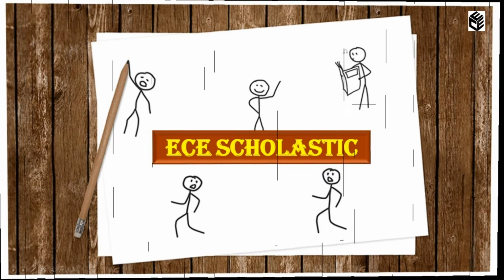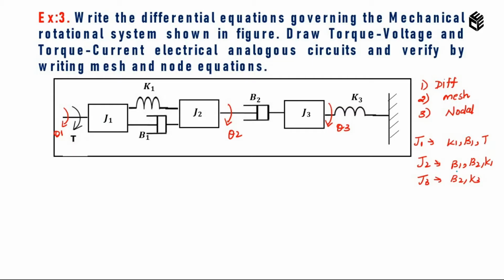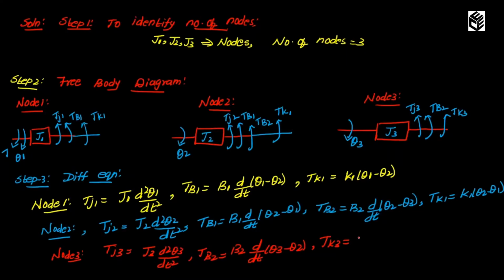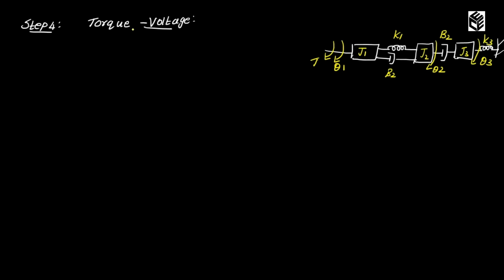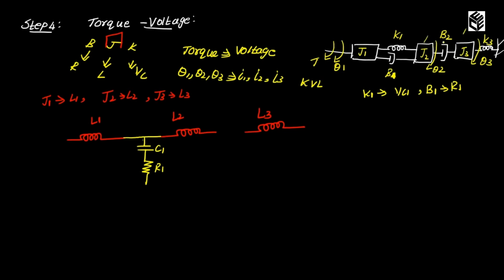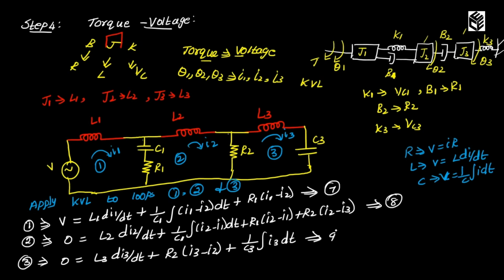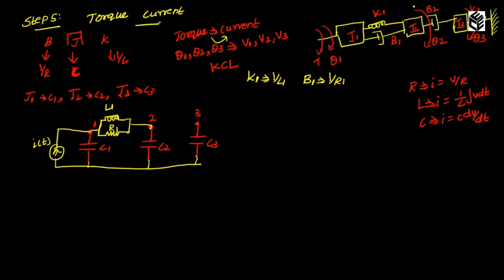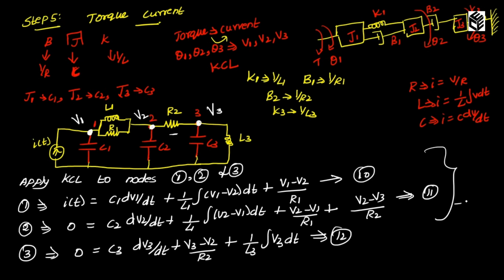Control Systems | Part 13 - ELECTRICAL ANALOGY PROBLEM 3, Torque-Voltage, Torque-Current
ELECTRICAL ANALOGY PROBLEM 3
Torque-Voltage
Torque-Current

Images/ Illustrations - Credits Google.